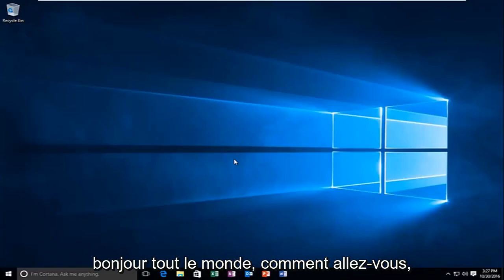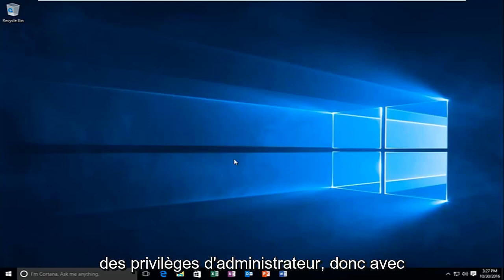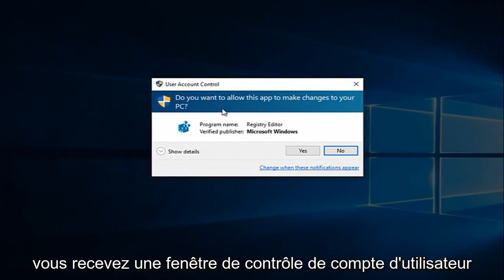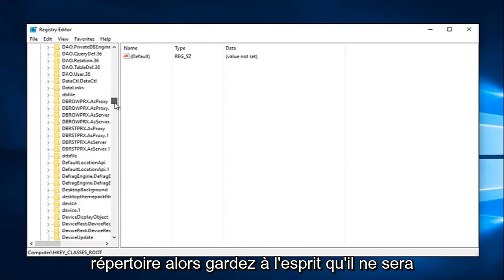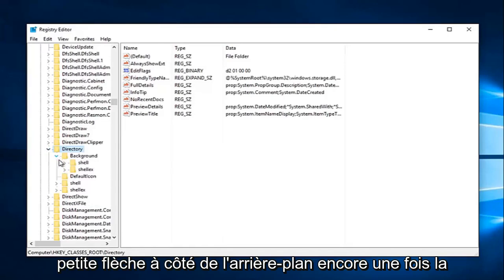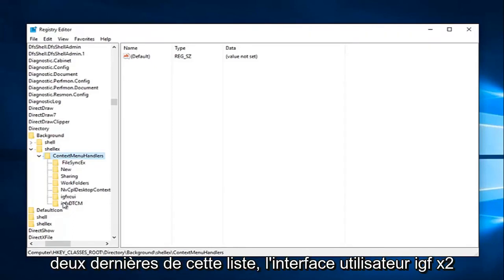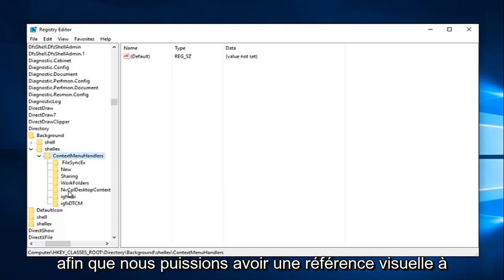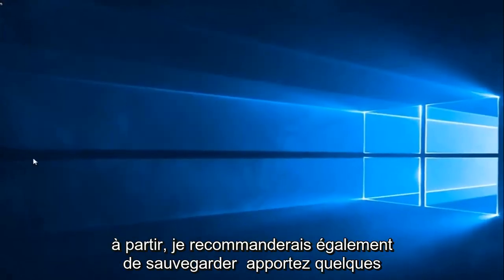Clic droit ne fonctionne plus sous Windows 10/11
Comment réparer le clic droit sur le bureau ne fonctionne pas dans Windows 10.

Si le clic droit ne fonctionne pas, ou si votre souris est lente ou ne répond pas, ce tutoriel est pour vous. Aussi, pour créer une sauvegarde comme mentionné dans la vidéo : Fichier\Exporter

Le bouton droit de la souris (ou le clic droit) est moins compris et peu utilisé par certaines personnes, cependant, c'est l'un des outils les plus précieux sur l'ordinateur. Il fournit des fonctionnalités supplémentaires à la souris. Le but essentiel du bouton droit de la souris est de fournir des informations sur ce sur quoi vous cliquez. Il est souvent utilisé pour ouvrir des menus contextuels, qui sont des menus contextuels qui peuvent changer en fonction de l'endroit où vous cliquez. Si le bouton gauche de la souris interagit directement avec un objet, le bouton droit de la souris vous permet souvent d'interagir indirectement. Un clic droit sur un fichier fournit une liste d'opérations sur le fichier ou la possibilité d'afficher ses propriétés. Un clic droit sur l'arrière-plan de votre bureau vous permet de modifier le bureau, etc.

Problèmes abordés dans ce tutoriel :
clic droit windows 10 ne fonctionne pas sur le bureau
clic gauche et droit ne fonctionne pas windows 10
clic droit souris ne fonctionne pas
clic droit souris ne fonctionne pas windows 10
clic droit nouveau ne fonctionne pas
clic droit ne fonctionne pas sur le bureau windows 10
clic droit ne fonctionne pas dans le menu démarrer windows 10
clic droit ne fonctionne pas correctement windows 10
le clic droit de ma souris ne fonctionne pas correctement
le clic droit de la souris ne fonctionne pas correctement
clic droit actualiser ne fonctionne pas